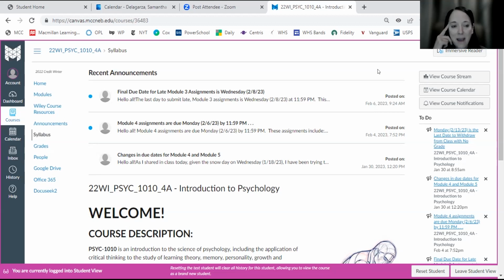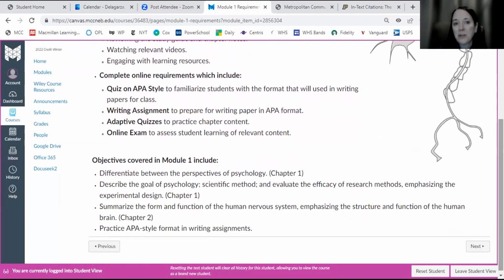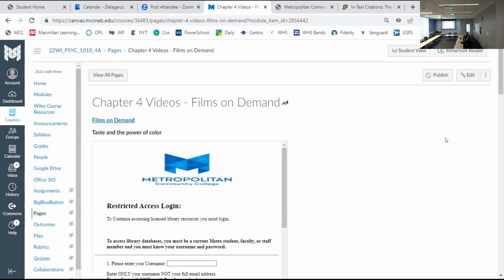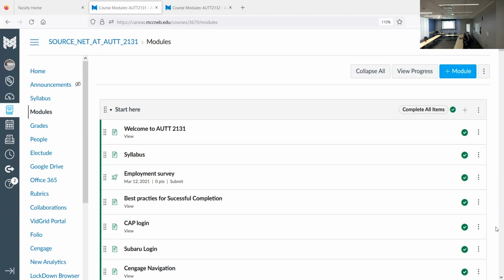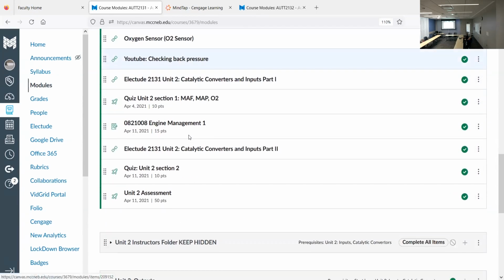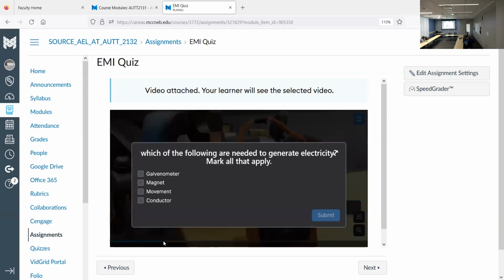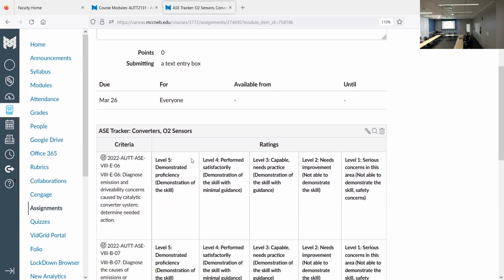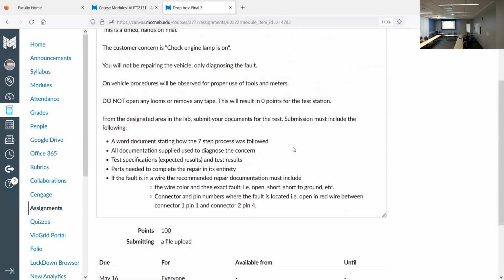Faculty Canvas Shell Share with Sam Delagarza and Al Cox - TLTR, February 9, 2023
Description: Join us for a peek "under the hood" of live Canvas courses as Sam Delagarza (PSYC) and Al Cox (AUTT) share their Canvas shells and talk through their course design.